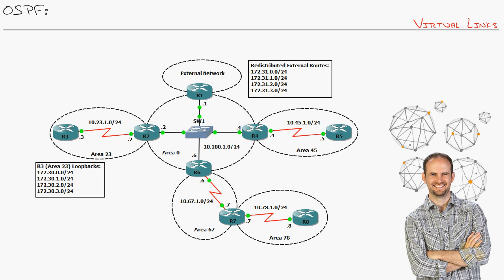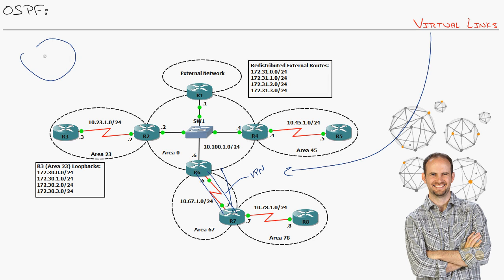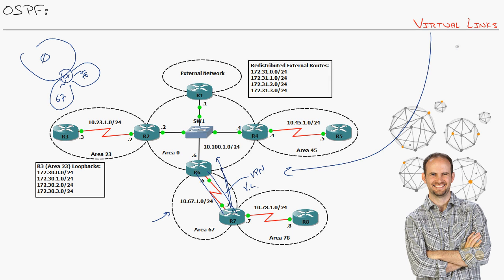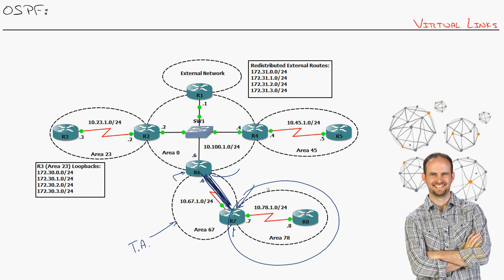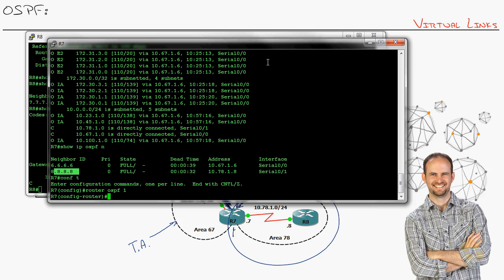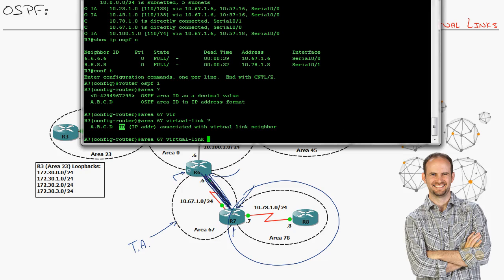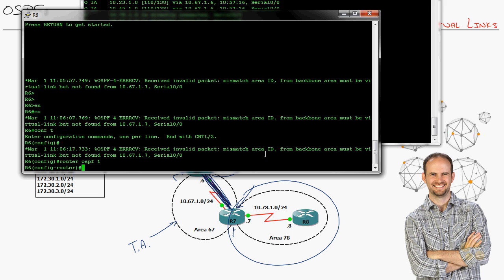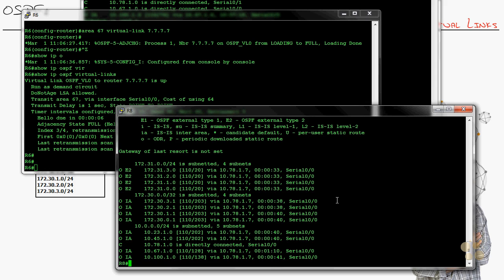DaaD 23 OSPF Virtual Links